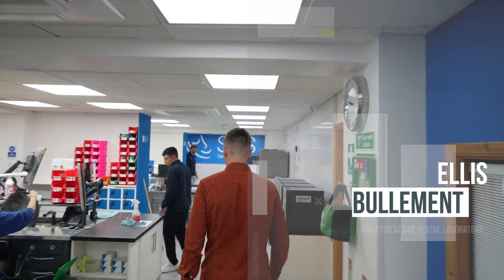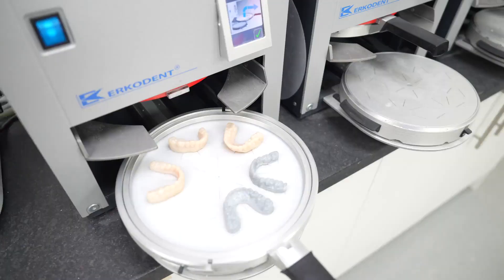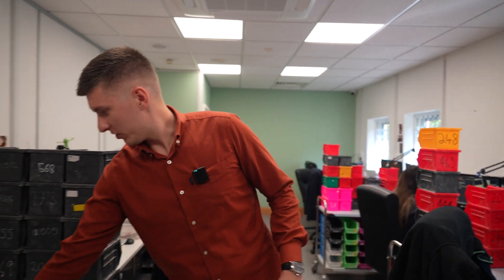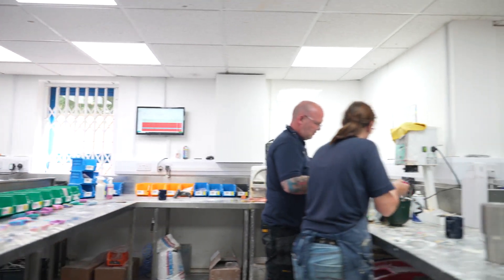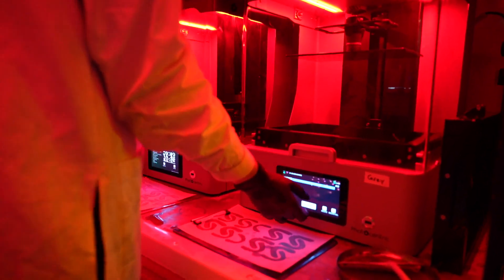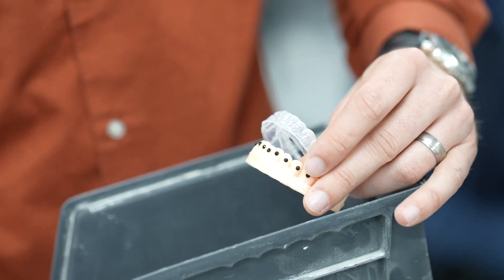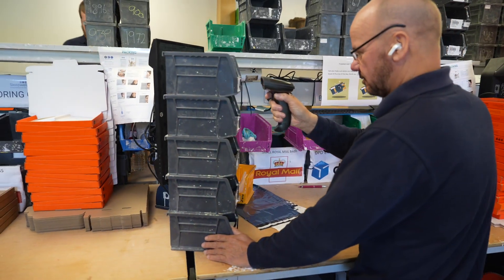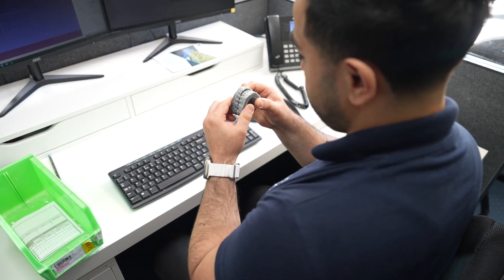Introducing S4S Dental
Join director, Ellis Bullement, as he takes you on a behind-the-scenes tour of Sheffield-based S4S Dental laboratory.